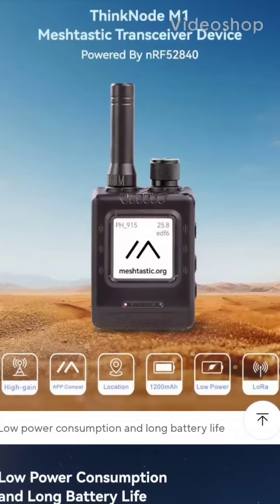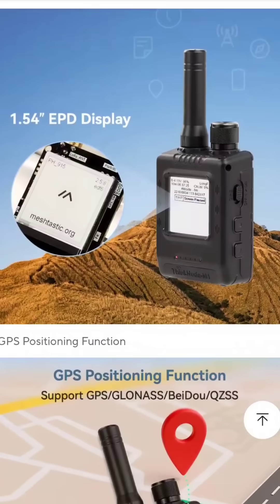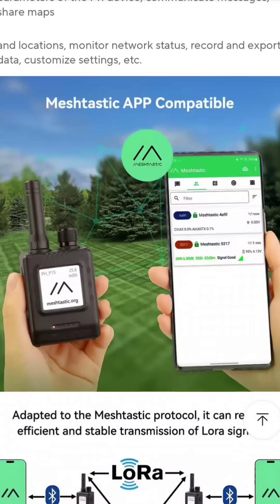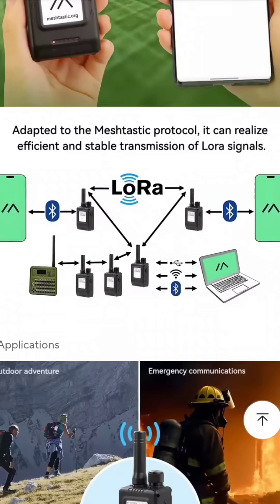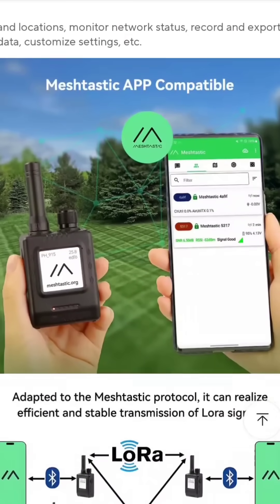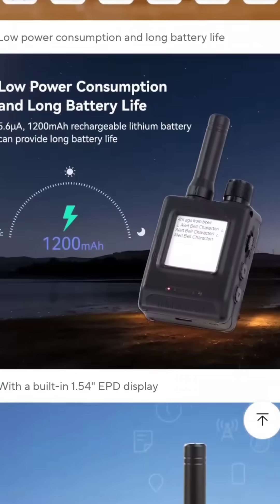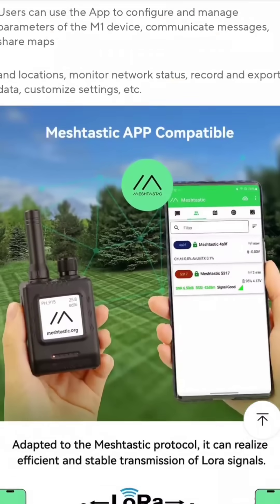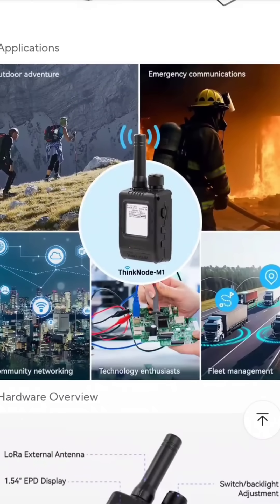NEW - MESHTASTIC ThinkNode M1 - LORA (off grid mesh)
Purchase ThinkNode